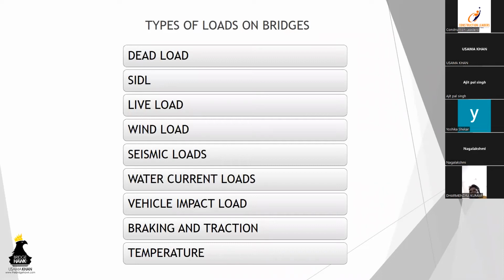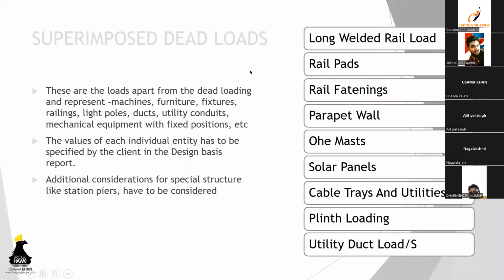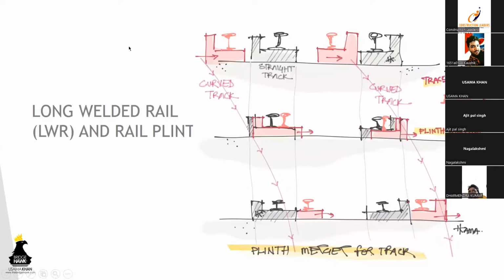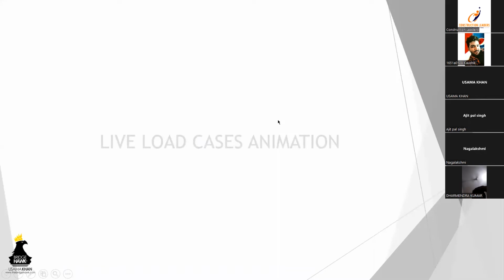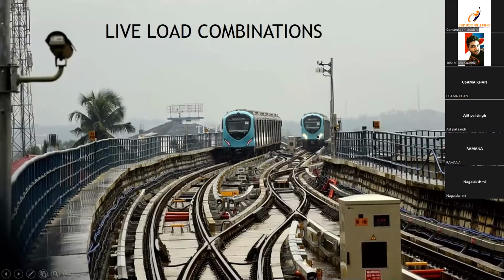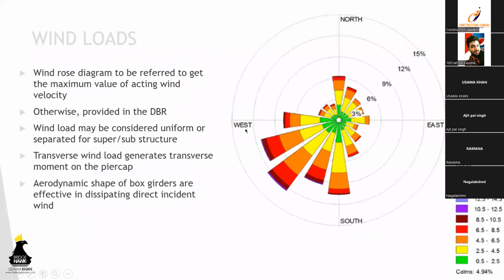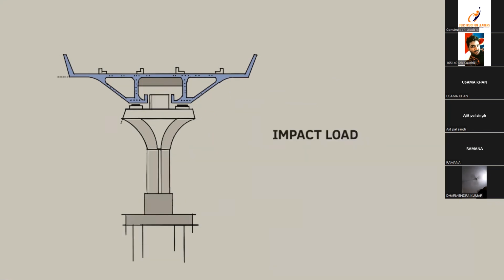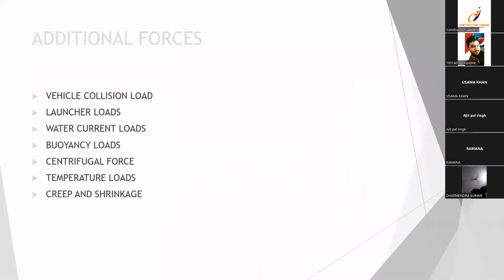Bridge Design Webinar : Design Philosophy of Metro Bridges (Part 5)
Introductory Webinar on the design of Elevated Metro Bridges
Expert discussion on -
-Project layout,
-Design basis reports,
-GAD
-Design components,
-Forces on a bridge
-Load cases on viaduct
-Live loads

If you wish to get any of the sketches that you see in my videos, kindly write to me me on mail and I’d mail the sketch to you in PDF/ JPEG format gladly 
Feel free to use the BRIDGEHAWK content in presentations, projects, assignments, etc. Just send me a pic or screenshot or share a copy for me to appreciate YOUR work.

I will be more than happy to respond 